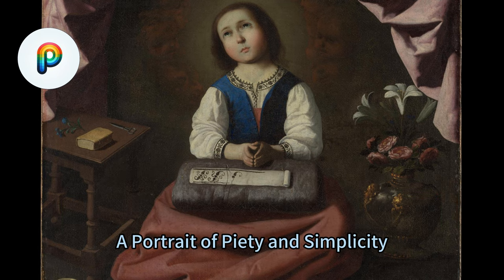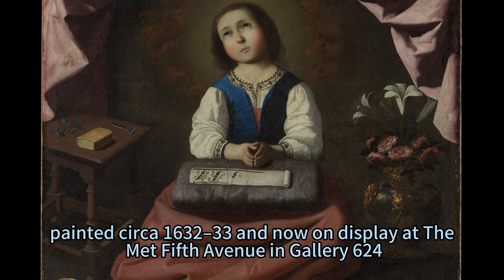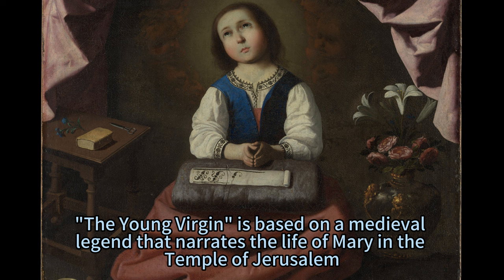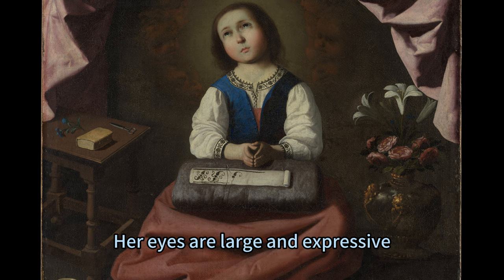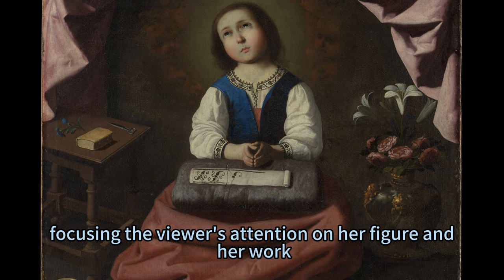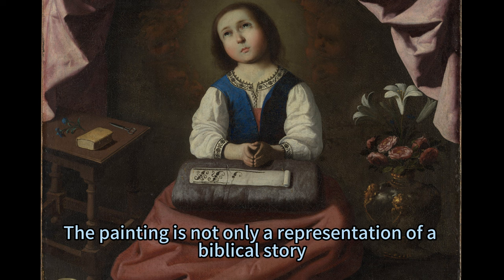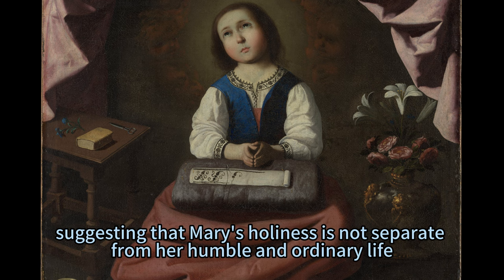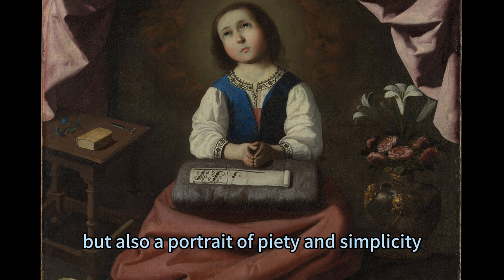Piety and Simplicity: The Young Virgin by Francisco de Zurbarán Spanishca, ca.1632–33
According to a medieval legend, the Virgin Mary lived in the Temple in Jerusalem as a child, where she devoted herself to praying and sewing vestments. Paintings such as this served as models for young girls’ ideal behavior, encouraging them to be devout and keep busy with household tasks. Mary’s impossibly large, upturned eyes are met with heaven’s blessing through ethereal angels. The success of this work owes to Zurbarán’s originality as a still-life painter. With methodically individuated, simple forms, he established a powerful visual impact as much through his calculated use of empty, in-between spaces as through the objects themselves. Although set in a biblical context, it includes objects from contemporary Seville, including the pottery and textiles, that link the divine and the everyday.